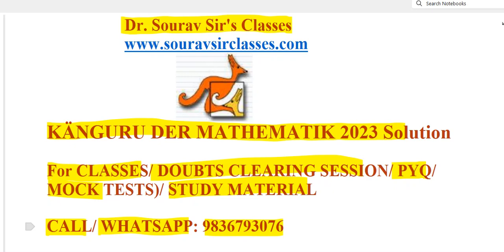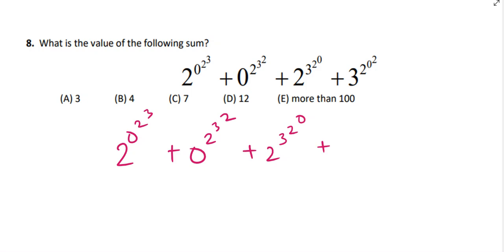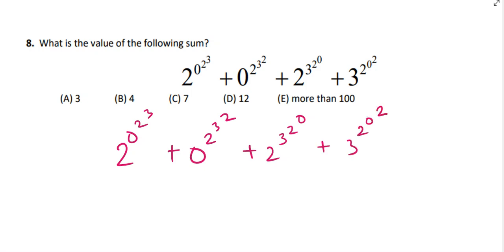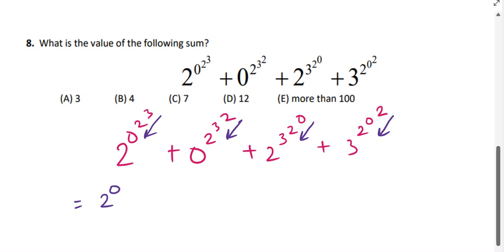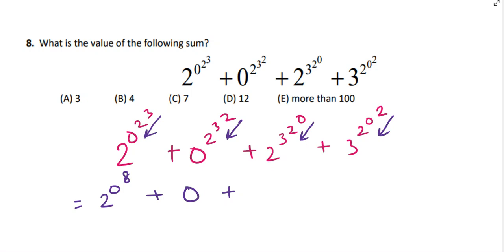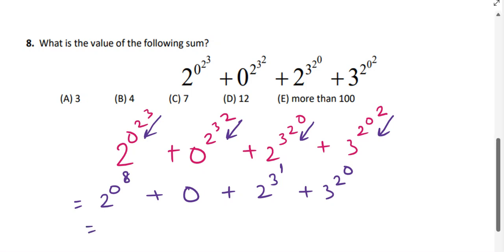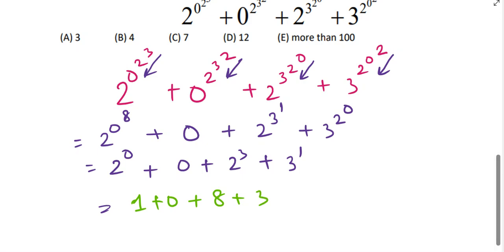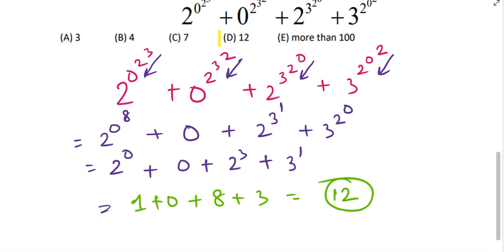Kangaroo Mathematics 2023 Q-8 Solutions For Guranteed Students Sucess In Exam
Welcome to Sourav Sir's Classes, where we specialize in empowering students to conquer Kangaroo Mathematics 2023 Q-8 with confidence and proficiency. Our mission is simple yet ambitious: to equip every student with the knowledge, skills, and strategies necessary to excel in this prestigious exam.

Kangaroo Mathematics is renowned for its challenging nature and intricate problem-solving requirements. Recognizing the significance of proper guidance and structured preparation, Sourav Sir's Classes offers a comprehensive coaching program tailored specifically for Kangaroo Mathematics aspirants.

Led by the esteemed Sourav Sir, our team of experienced educators comprises subject matter experts who are dedicated to nurturing academic excellence and fostering a deep understanding of mathematical concepts. With years of teaching experience and a passion for student success, our faculty is committed to providing personalized attention and support to each learner.

In this exclusive YouTube video, we delve into the intricacies of Kangaroo Mathematics 2023 Q-8, offering detailed solutions, insightful explanations, and expert tips to help students tackle even the most challenging problems with ease. From fundamental principles to advanced problem-solving techniques, we leave no stone unturned in preparing our students for success.

But our commitment to student excellence extends far beyond mere instruction. At Sourav Sir's Classes, we believe in cultivating a holistic learning environment that encourages critical thinking, curiosity, and perseverance. Through interactive sessions, practice exercises, and mock tests, we empower our students to develop a deep-rooted understanding of mathematical concepts and hone their problem-solving skills to perfection.

What sets Sourav Sir's Classes apart is our unwavering dedication to ensuring the success of our students. We understand that each learner is unique, with individual strengths, weaknesses, and learning styles. That's why our coaching approach is highly personalized, with customized lesson plans, one-on-one sessions, and continuous feedback to address specific needs and maximize academic potential.

Moreover, our commitment to excellence is backed by a proven track record of success. Over the years, countless students have benefited from our coaching and gone on to achieve remarkable results in Kangaroo Mathematics and other competitive exams. Their success stories stand as a testament to the effectiveness of our methodology and the caliber of our coaching faculty.

To embark on your journey to Kangaroo Mathematics mastery and guaranteed success, look no further than Sourav Sir's Classes. Whether you're a beginner seeking to build a strong foundation or a seasoned aspirant aiming for top scores, our comprehensive coaching program has something to offer for everyone.

Join our community of motivated learners and let Sourav Sir's Classes be your trusted partner in achieving your academic goals. or reach out to us at 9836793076 via call or WhatsApp to learn more about our coaching programs and enroll today.

Time Stamp :

00:00 - Introduction to Kangaroo Mathematics 2023 Q-8 and its significance in academic success.
00:28 - Overview of the problem-solving approach adopted by Sourav Sir's Classes.
00:55 - Detailed explanation of the first step in solving Kangaroo Mathematics 2023 Q-8.
01:25 - Application of key mathematical concepts to address the problem effectively.
02:10 - Step-by-step guidance on tackling the intricacies of Kangaroo Mathematics 2023 Q-8.
02:45 - Expert tips and strategies for optimizing performance in the exam.
03:15 - Conclusion and encouragement for students to practice and apply the solutions provided.
03:51 - End of the video.